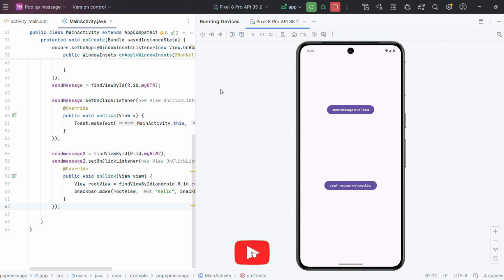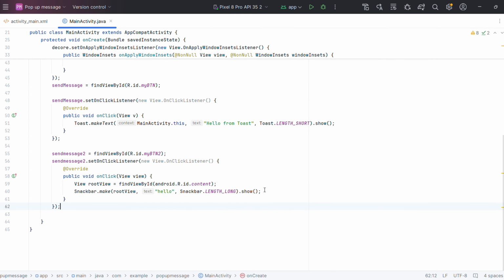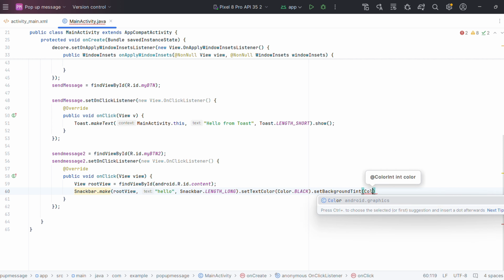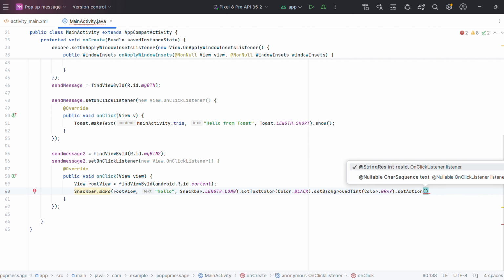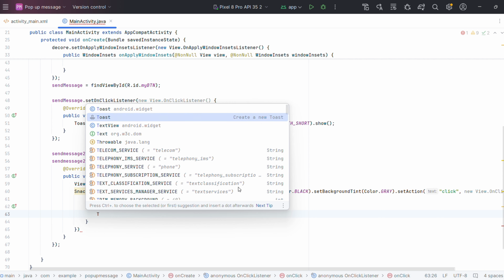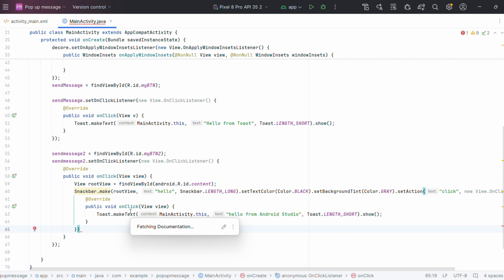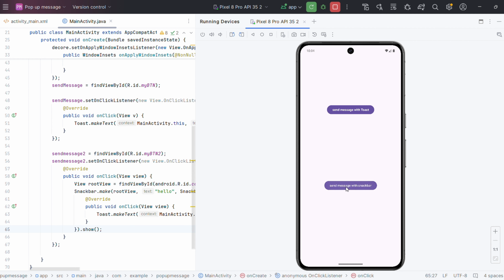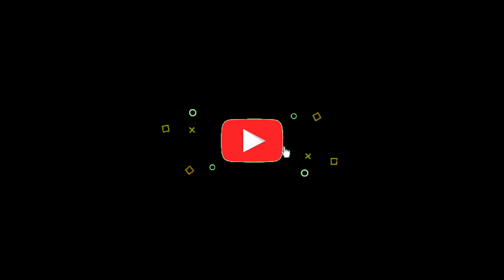Snackbar in Android Studio with Action Button | Android Studio Java Tutorial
Learn how to create a Snackbar in Android Studio with an action button using Java! In this beginner-friendly Android development tutorial, I show you step-by-step how to display a Snackbar message and add an interactive button, to make your app more user-friendly.

What You’ll Learn in This Video:

What is a Snackbar in Android

How to create a Snackbar in Java

How to add an action button to Snackbar

How to handle button click events in Snackbar